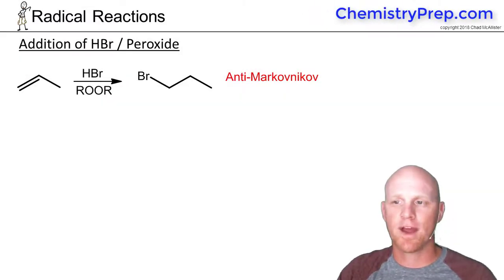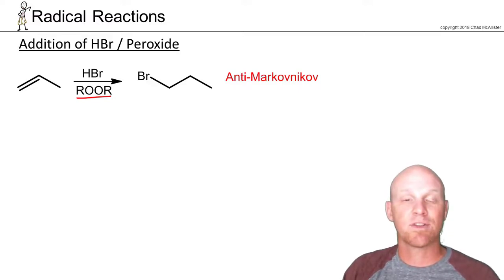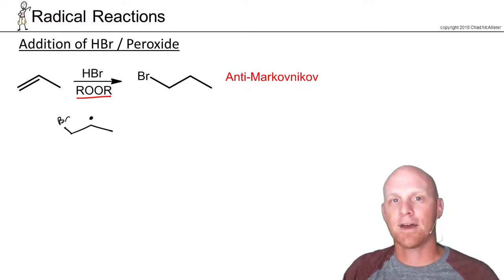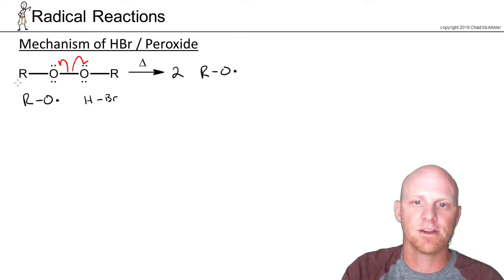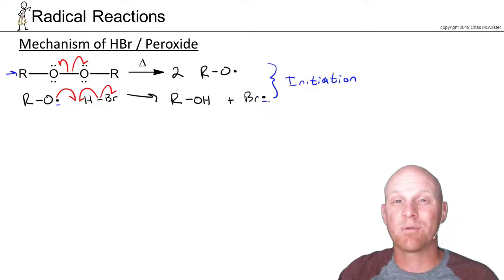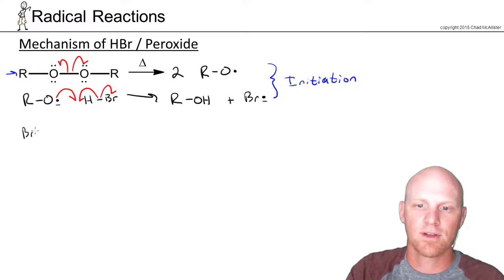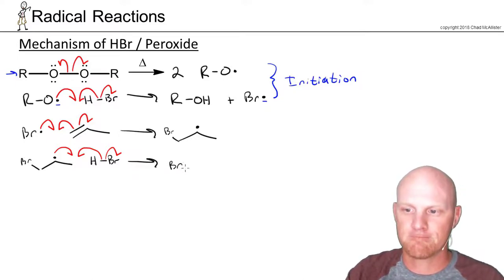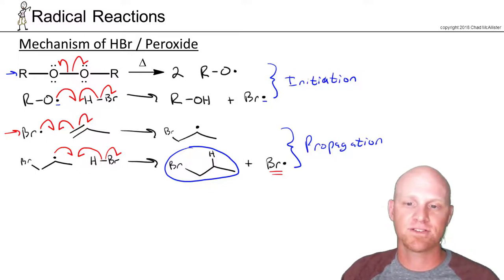10.5 Hydrobromination of Alkenes with Peroxide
Chad breaks down the Hydrobromination of Alkenes in the presence of Peroxide (ROOR) resulting in Anti-Markovnikov Addition. Includes the complete Mechanism.

Happy Studying!